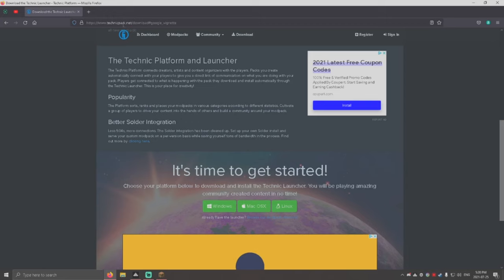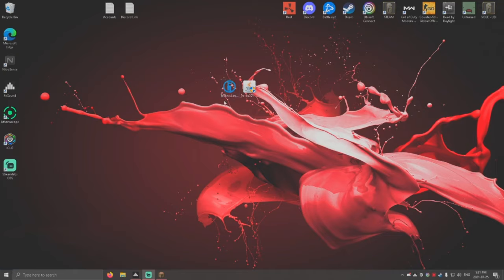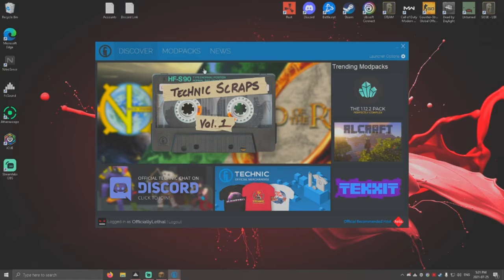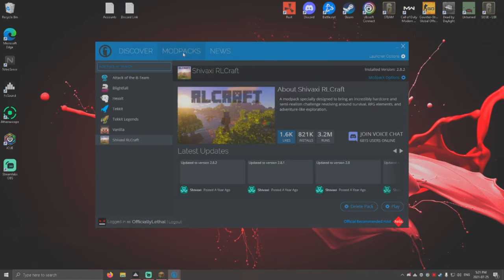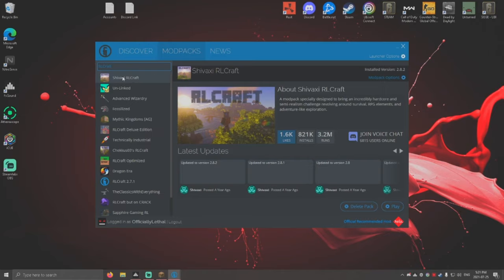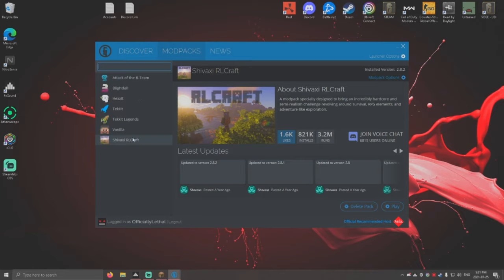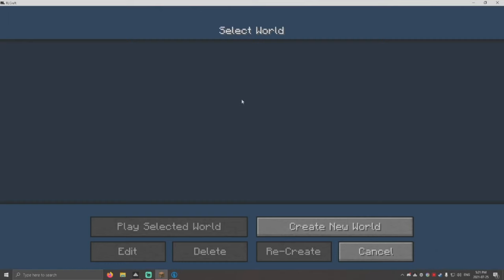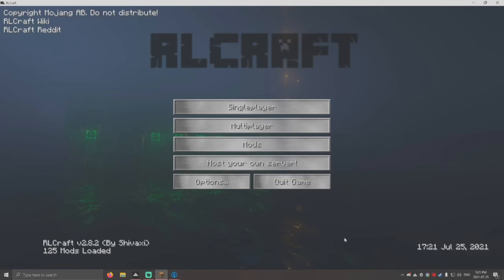HOW TO GET RLCRAFT IN UNDER 2 MINUTES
If you did enjoy this video be sure to let me know down in the comments.

Drop a like down below thanks to everyone for their support!

GAMING
► Xbox Live - winkFakieZ
► PSN - RyanGamez15
► Steam - RyanGamez15